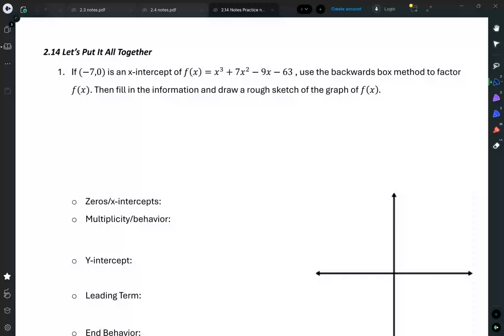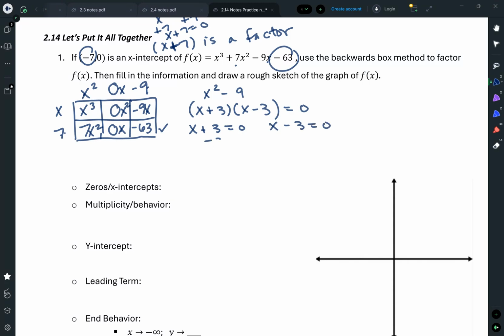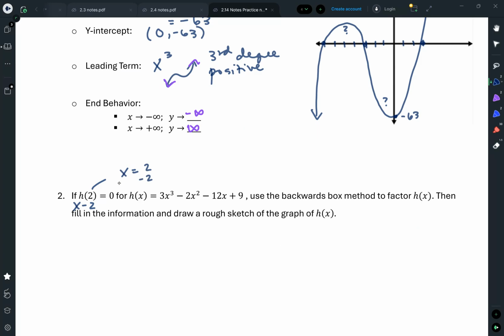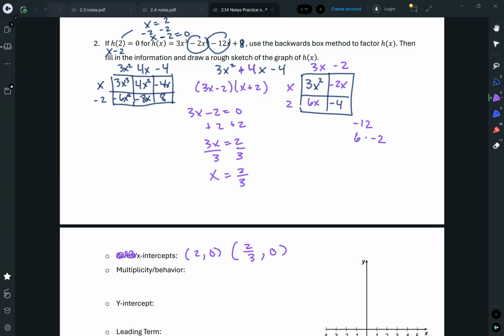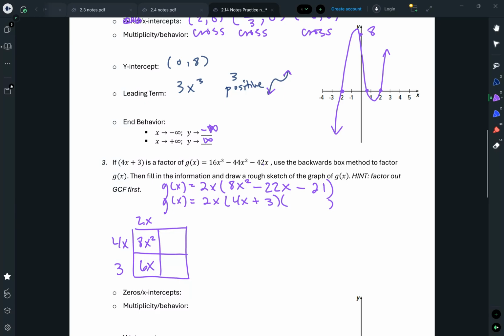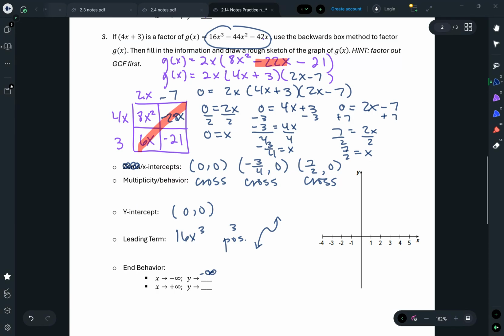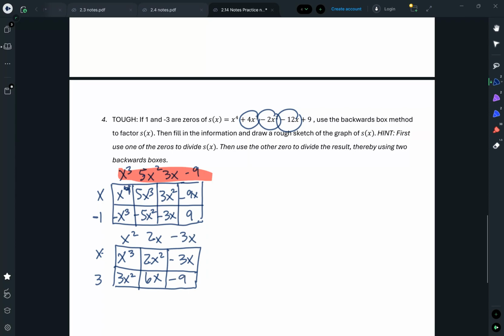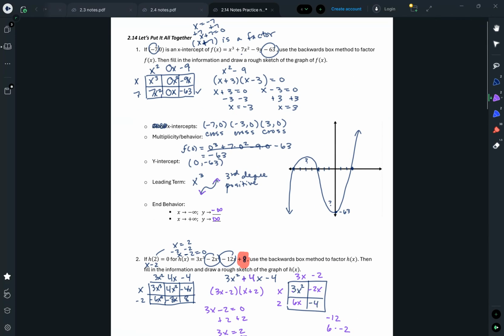Algebra II Notes 2.14 Let's Put It All Together